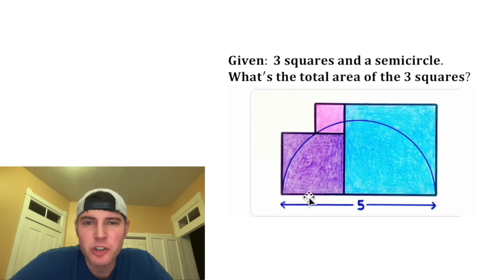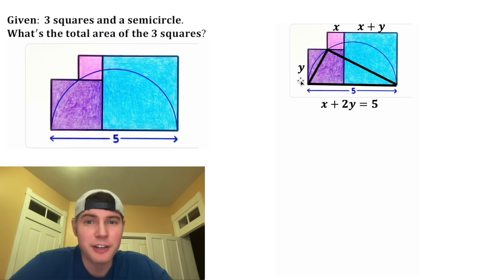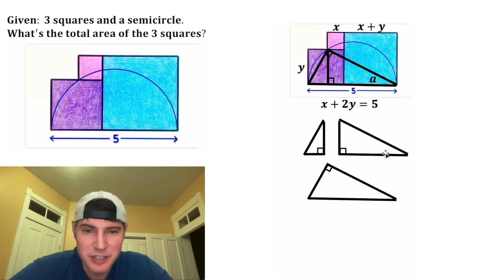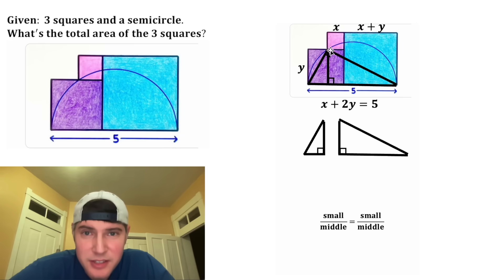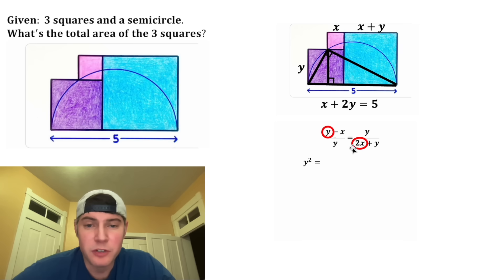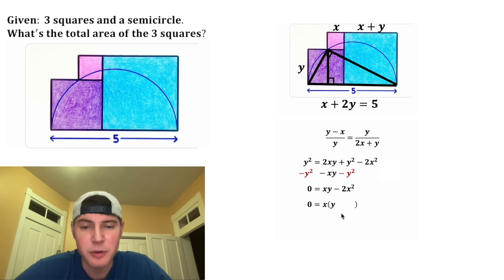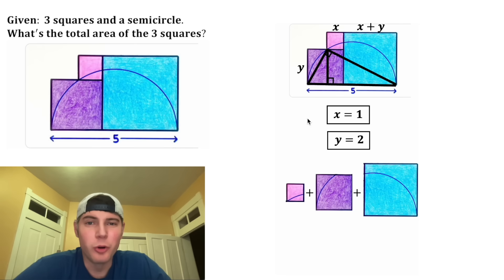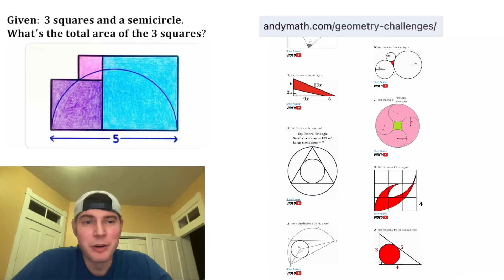Area of 3 squares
For more geometry challenge problems, check out the above page!